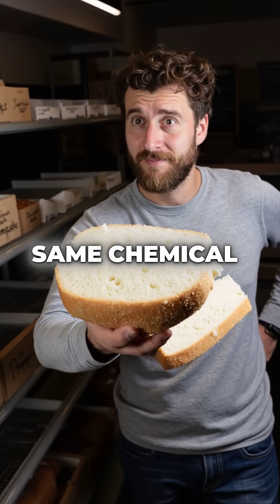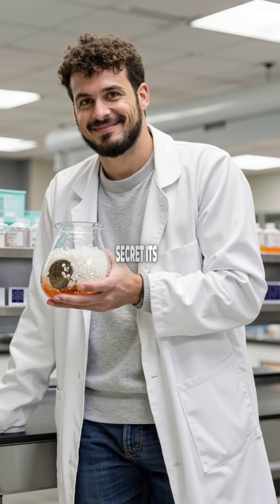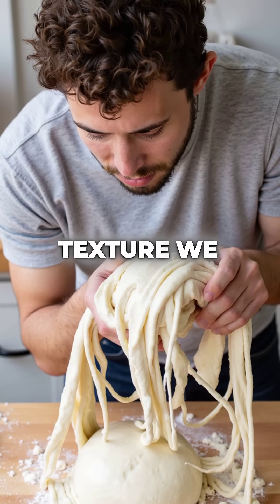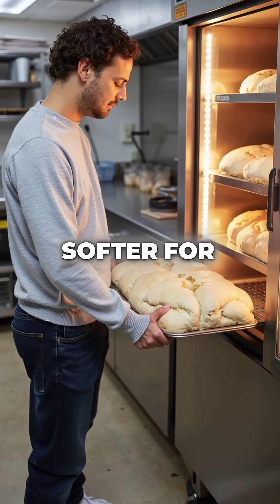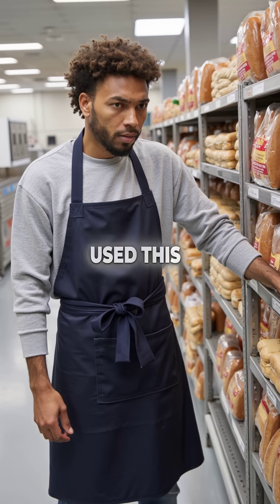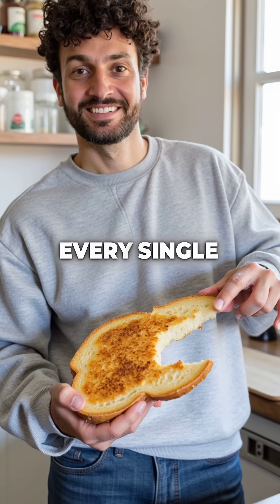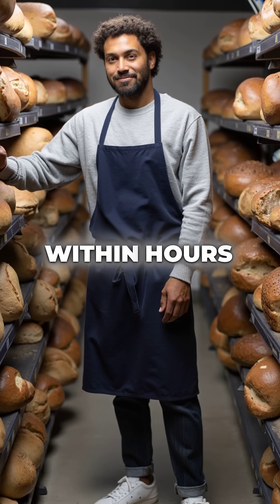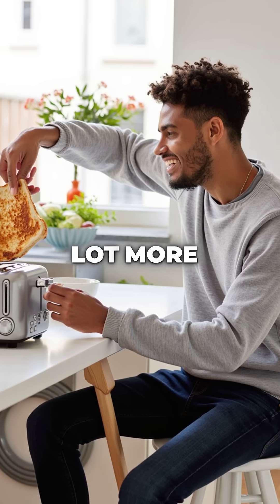Your Daily Bread Contains THIS Chemical From Pee (Food Science Exposed)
bread has pee chemical in it 😳